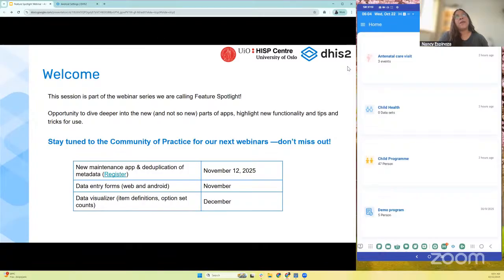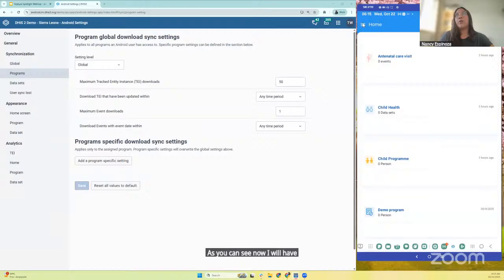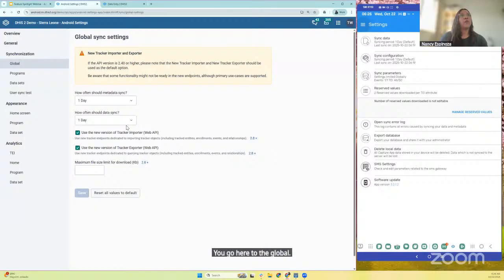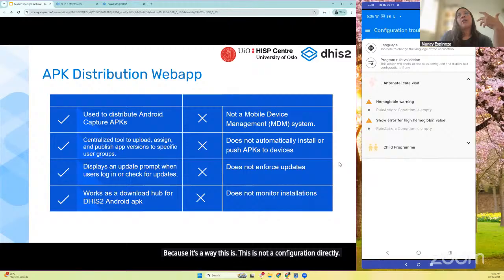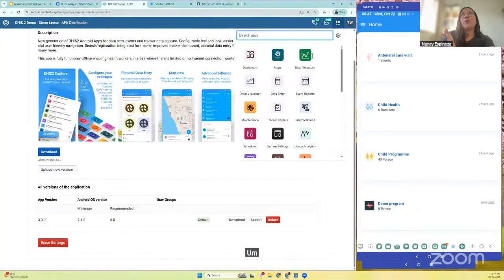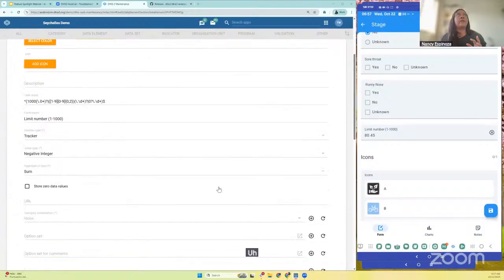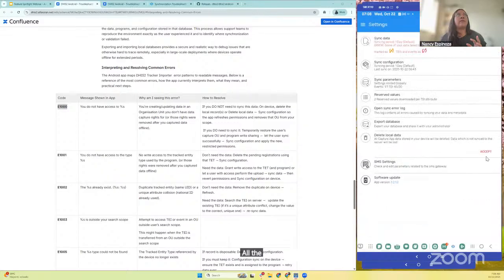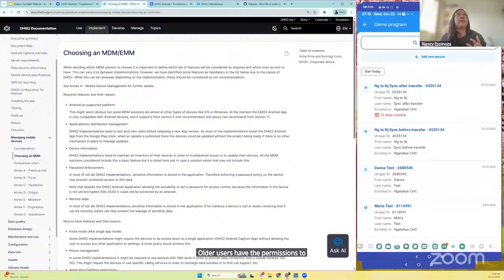Feature Spotlight Webinar: Mobile Implementation Support Tools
In this webinar, we’ll spotlight tools and resources that support and improve mobile implementations, covering everything from troubleshooting and monitoring to database management and interface enhancements. What you’ll learn:

Tools for monitoring, debugging, and resolving common issues
 - How to export and import databases for testing and support
 - Insights into user interface improvements that simplify mobile setup and maintenance
 - We’ll also provide short demos of the DHIS2 Troubleshooting App, database import/export methods, APK distribution, and key features in the Android Settings WebApp  along with downloadable resources to support your team’s work.

We hope you will join us for this webinar to learn practical techniques and actionable insights for optimizing your DHIS2 mobile implementation.